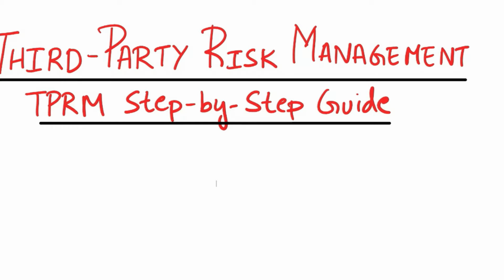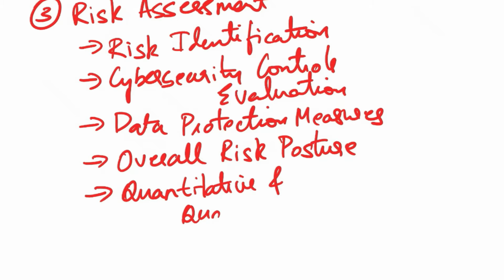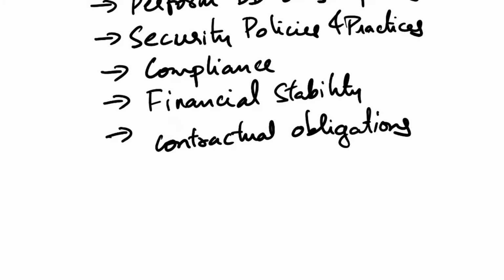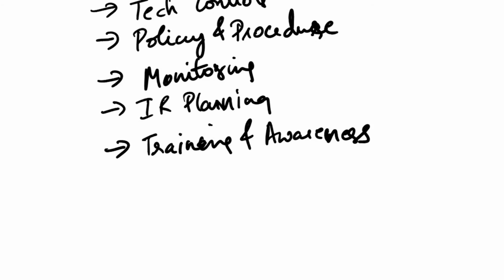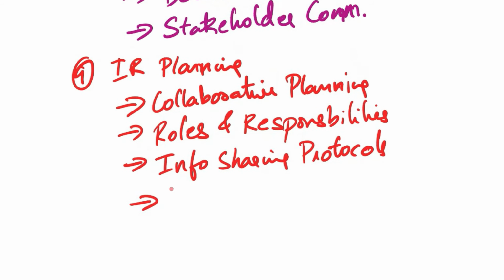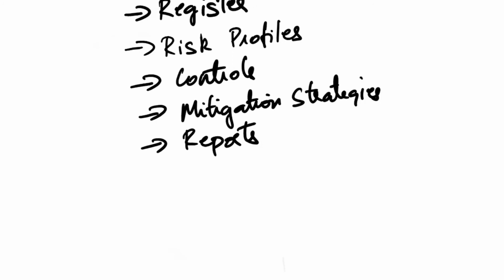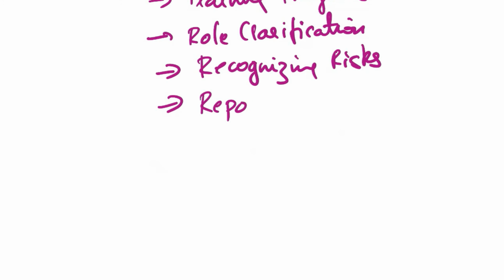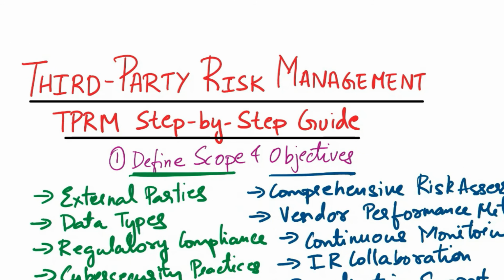Third Party Risk Management | TPRM | Third Party Risk Assessment | TPRM Step by Step Guide| TPRM 101